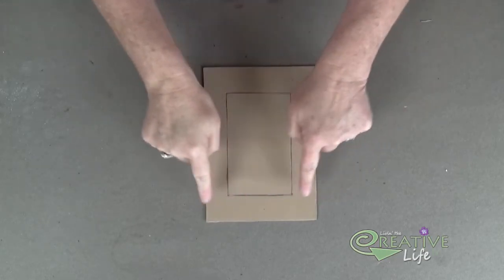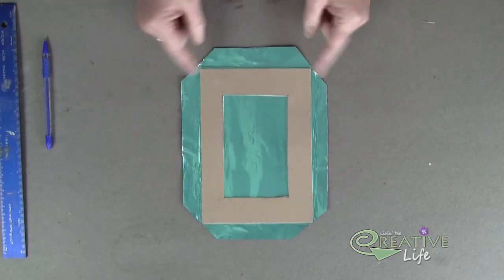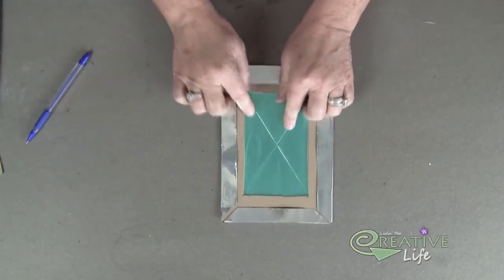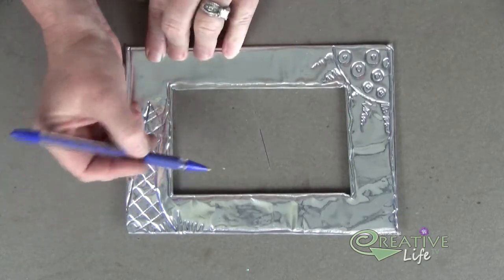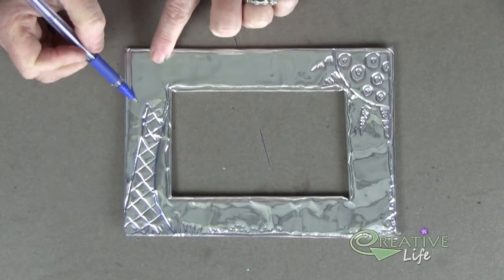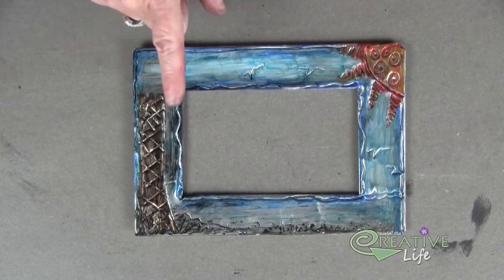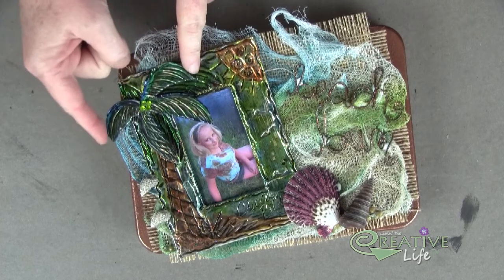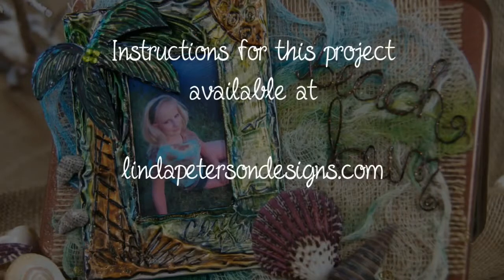How to Emboss Metal to create a beach themed Keepsake Box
In this episode of Creative Life TV, Linda Peterson shows you a metal embossing technique to create a mixed media keepsake box.